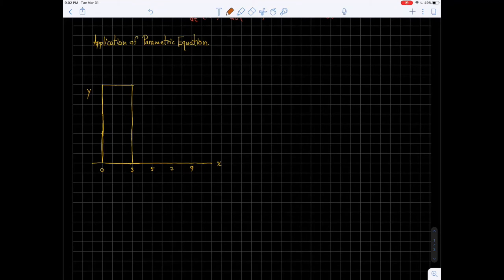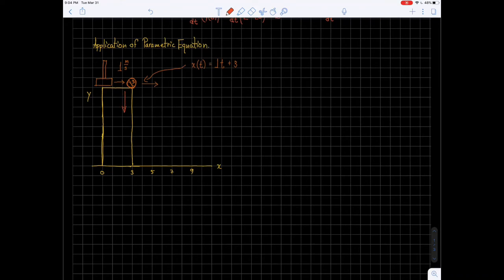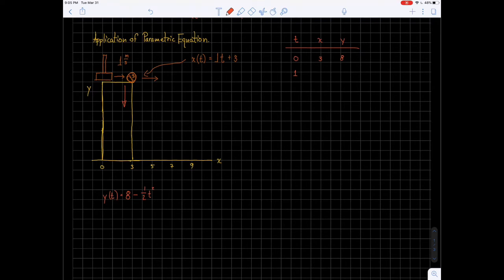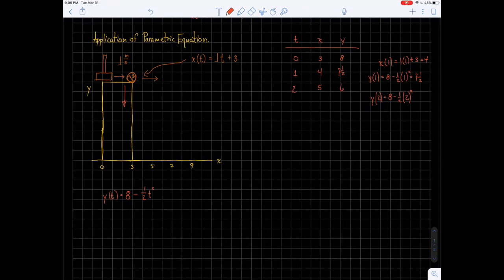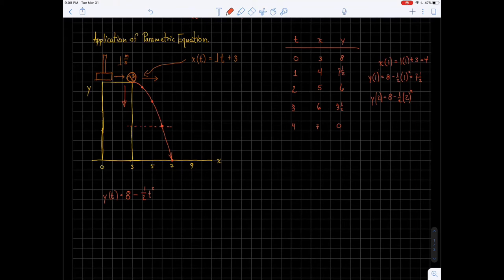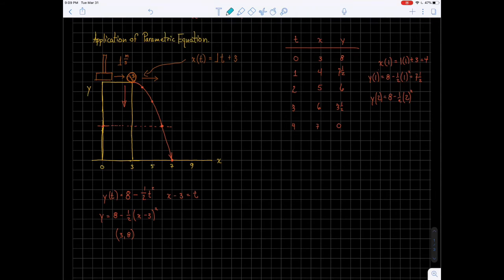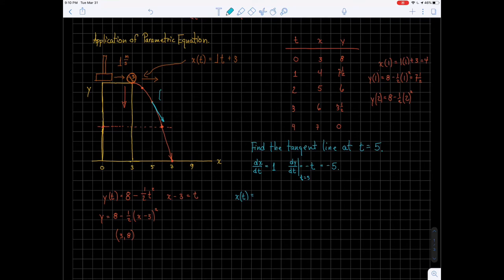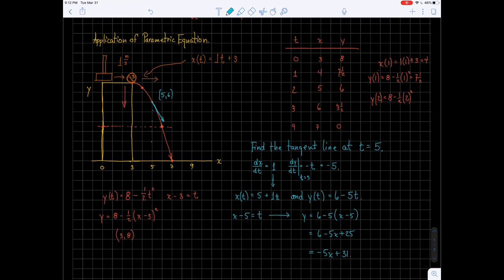Parametric Equations Example